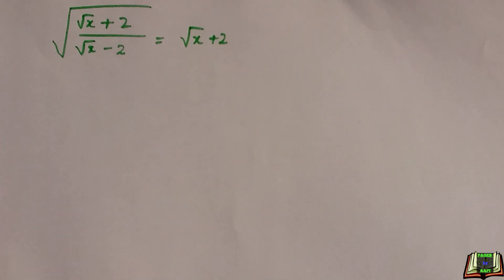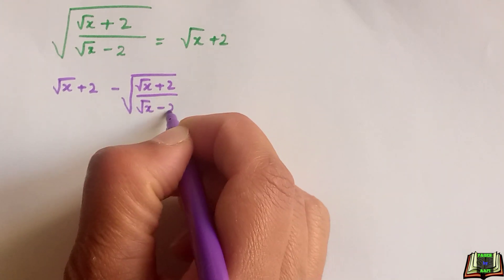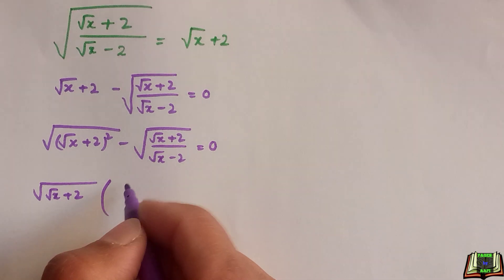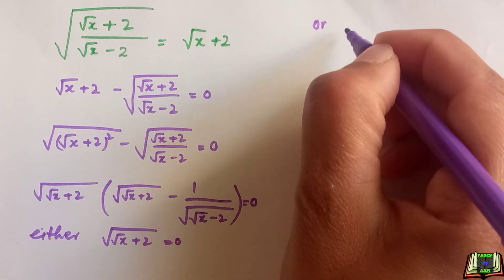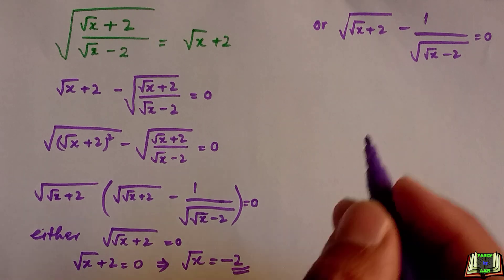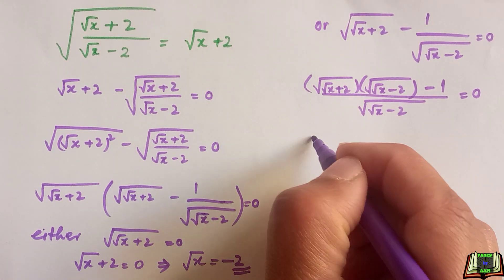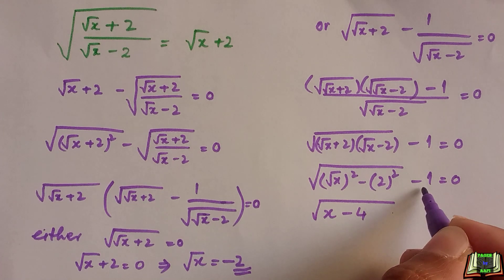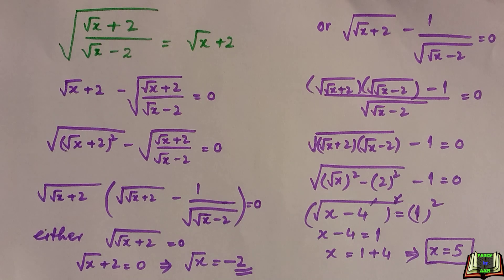Australia | Nice Radical Problem | Simplifying Radicals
Dare to solve good radical problem | Math Olympiad Question | Beautiful Algebra Question
radical problems
radical problem
simplifying radicals
radical problems algebra
radicals
challenging math problems
radical equations
radical
problem
radical expressions
nice algebra problem
math problems
radical equation

maths problems
word problems
math problem
stats problem
statistics problem